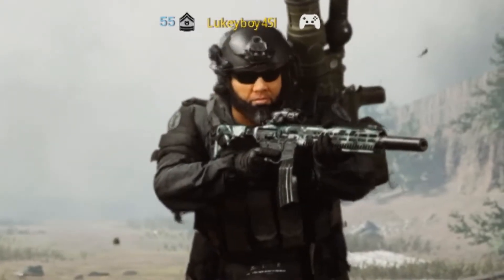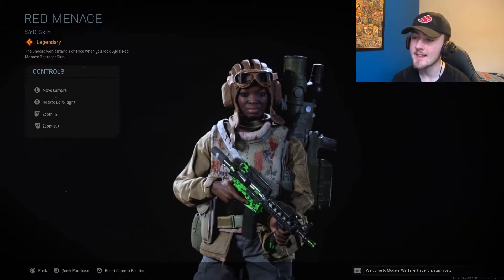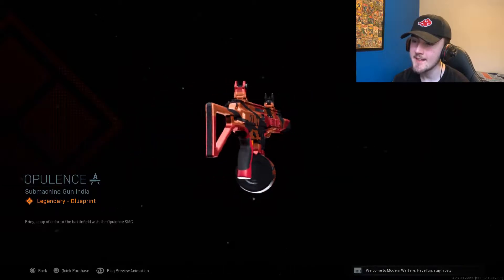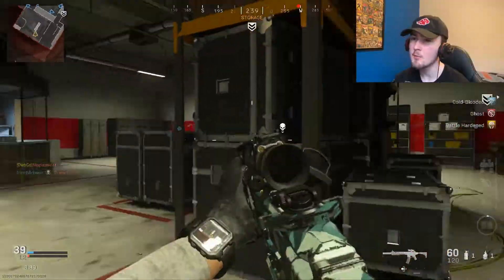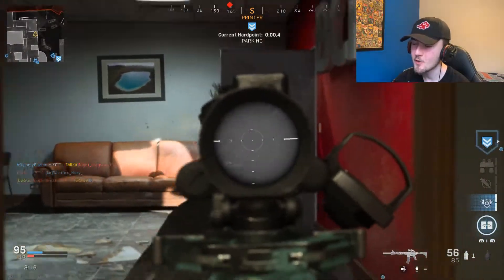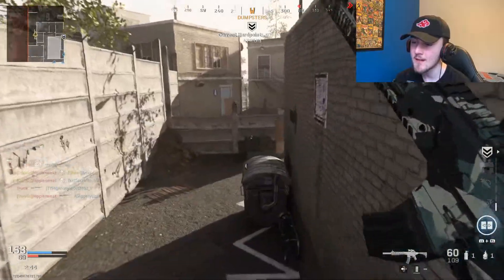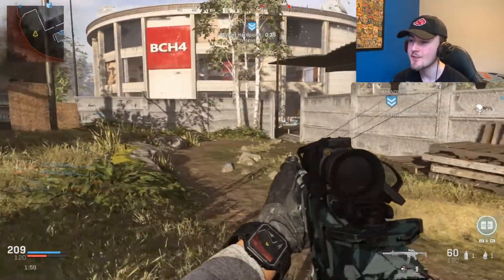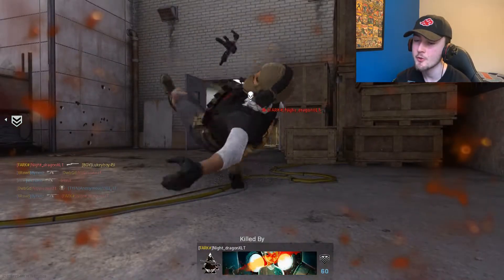SEASON 6 is HERE and So is My BIRTHDAY!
In this video, SEASON 6 is HERE and So is My BIRTHDAY!